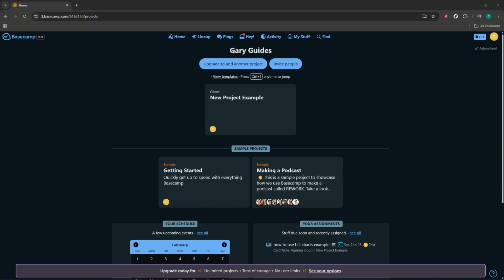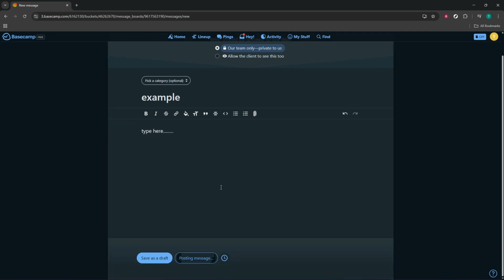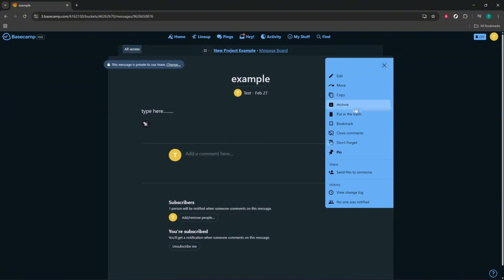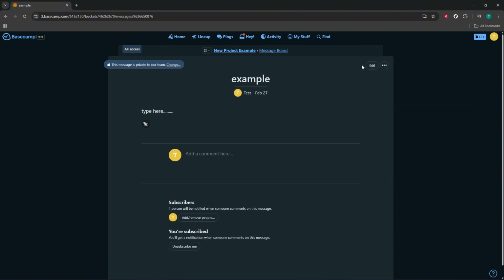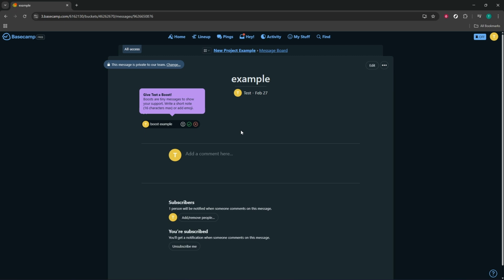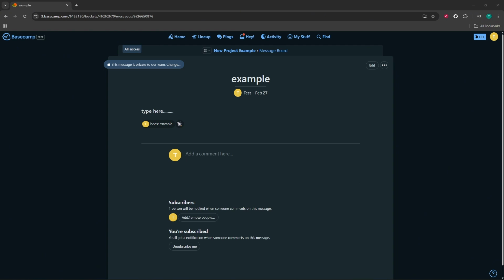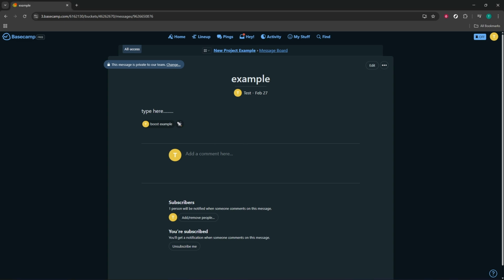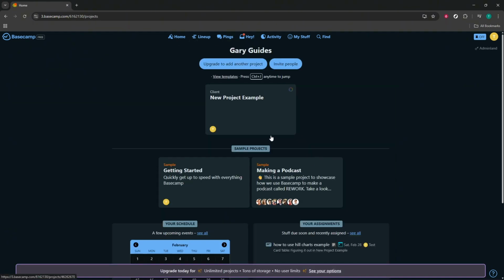How To Use The Boost Feature In Basecamp (Working 2026)